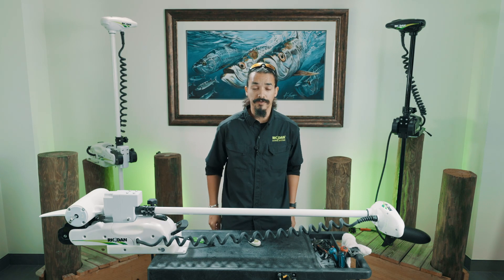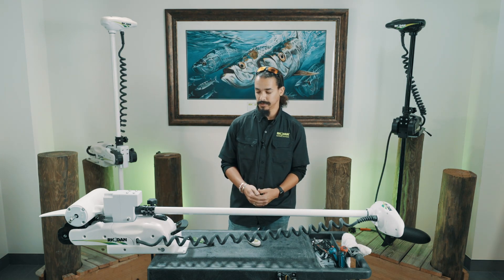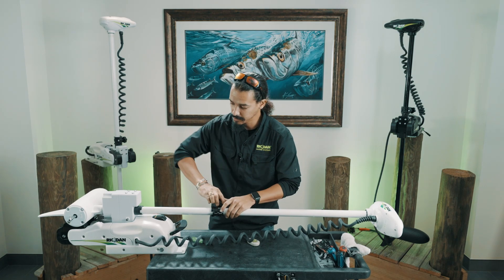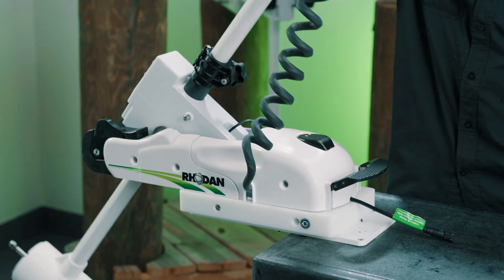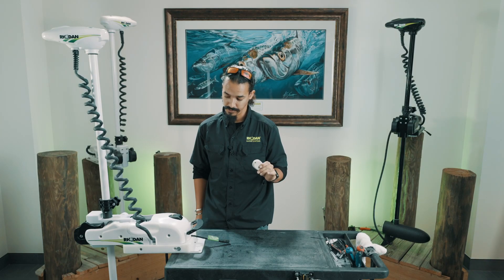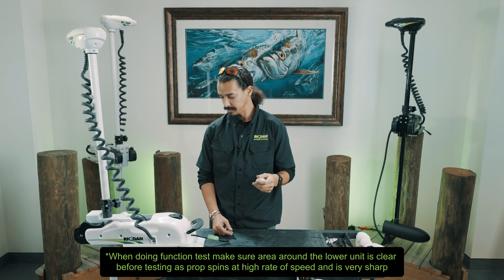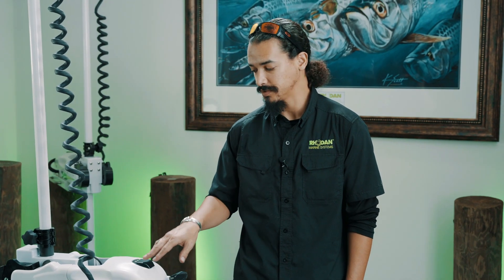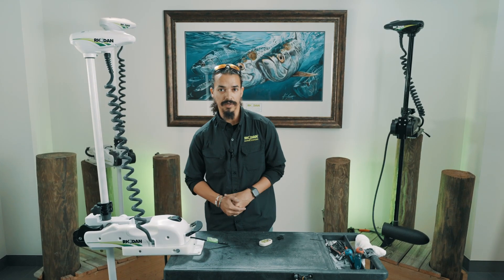Rhodan FOB Learn Procedure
This is a how-to video on learning your new Rhodan FOB or relearning your old FOB back to your motor.